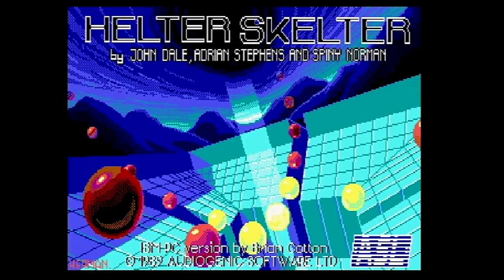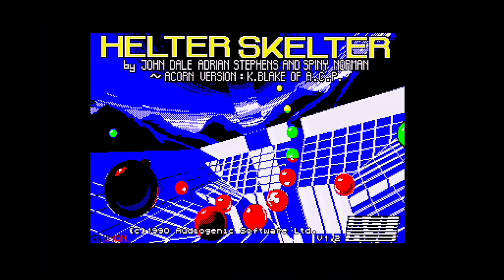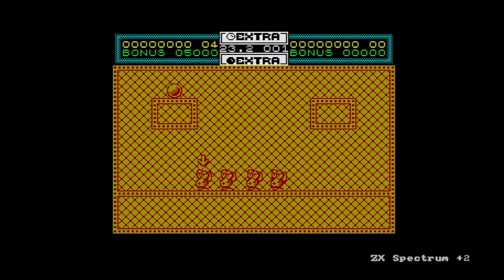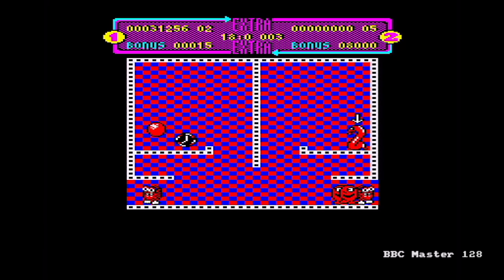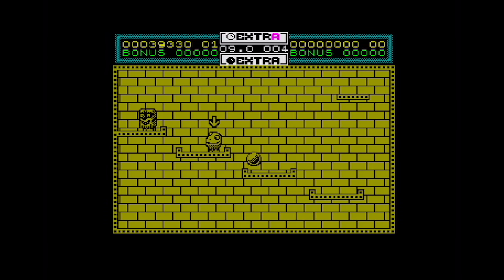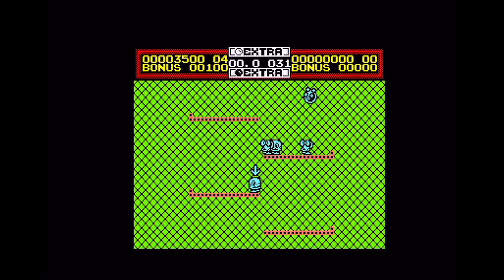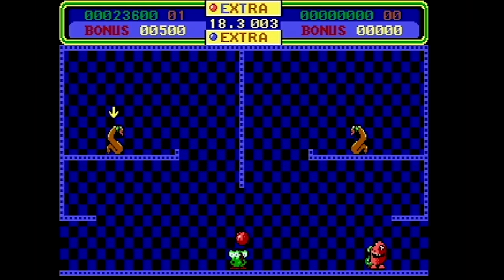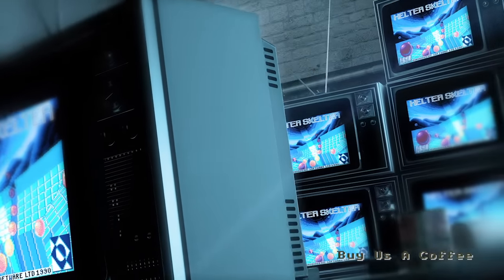ChinnyVision - Ep 165 - Helter Skelter - PC, ST, Amiga, BBC, C64, Spectrum, CPC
A mix of arcade game and puzzle game, Helter Skelter by Audiogenic was released on many formats. We look at the PC (MSDOS) ,ST, Amiga, BBC, C64, Spectrum, Amstrad CPC all on the original hardware and see how it plays across the versions.